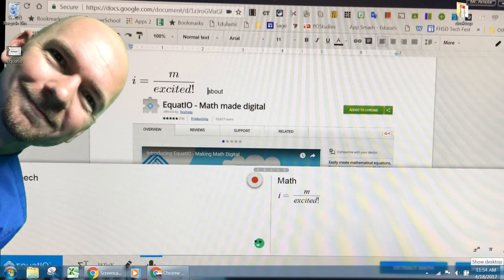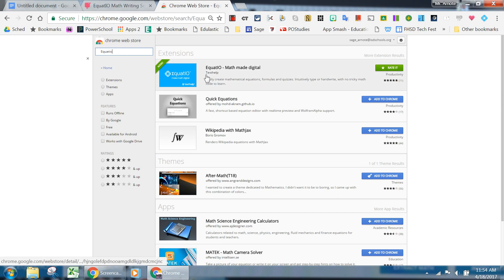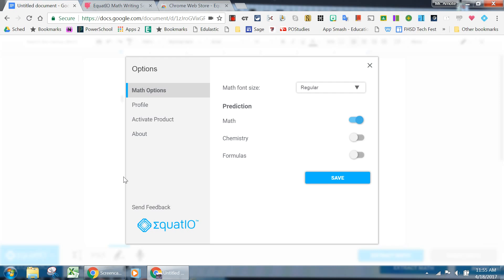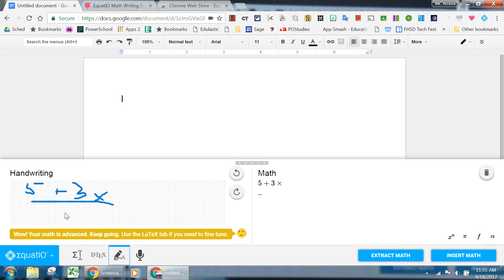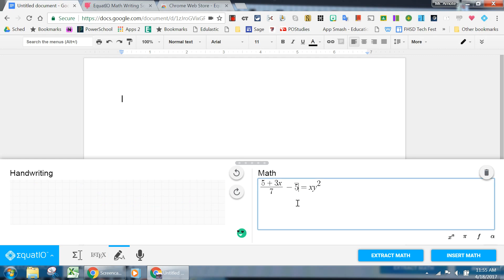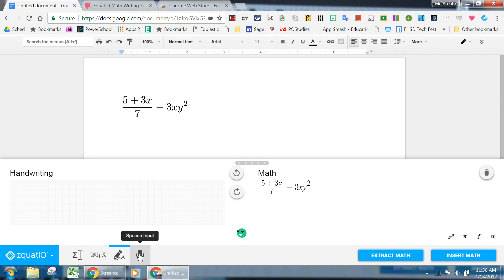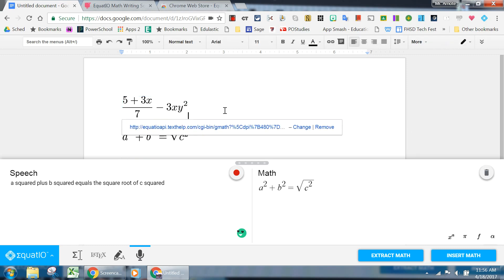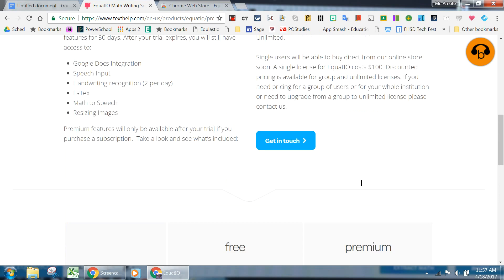EquatIO Extension Tutorial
In this demonstration I go over EquatIO, which allows one to draw an equation or say an equation/formula that then outputs digitally!